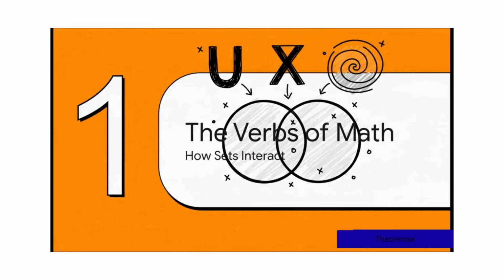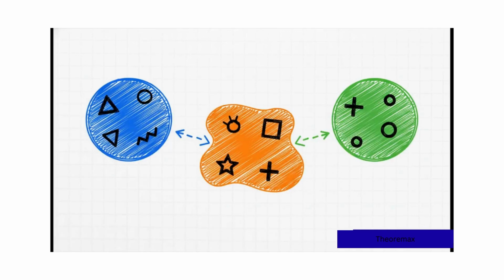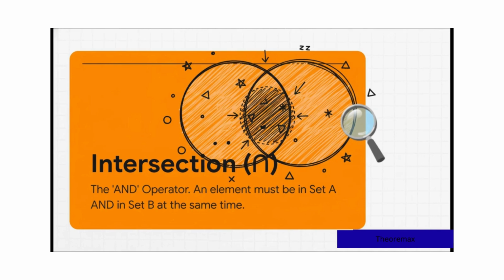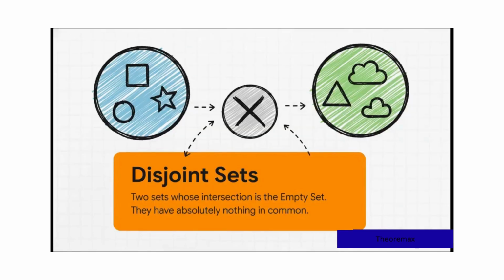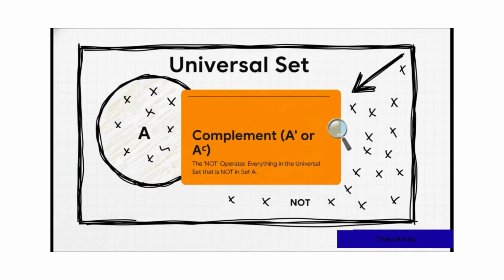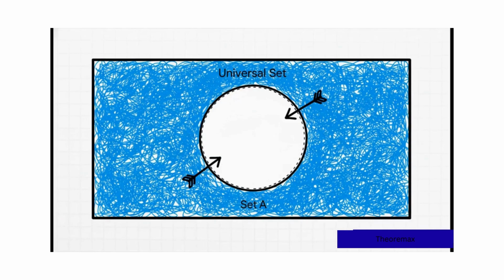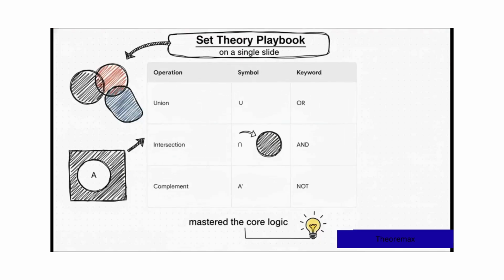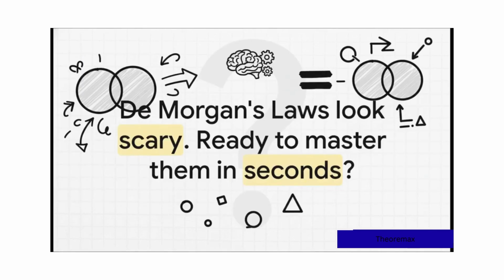Set Theory: Union, Intersection and Complement of Sets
The fourth video utilizes Venn Diagrams as a primary visual heuristic to demonstrate the operational mechanics of Union, Intersection, and Complement. By mapping the logical "OR" to the Union operation and the logical "AND" to the Intersection, the content provides a spatial representation of set interactions that simplifies the understanding of Set Difference and the Universal Set's boundaries. This visual approach is designed to transform abstract logical operators into tangible geometric regions, which is a vital skill for solving higher-order calculus and probability problems.